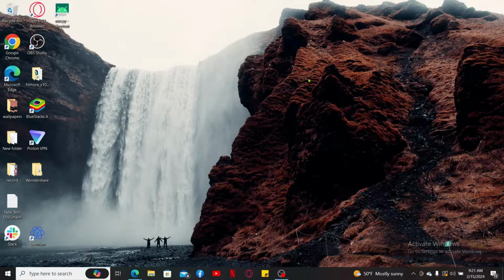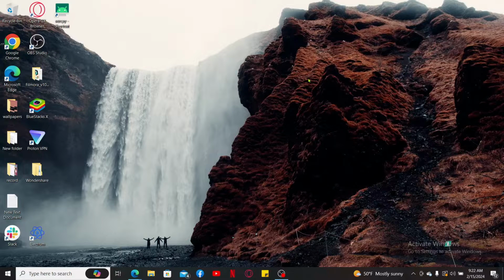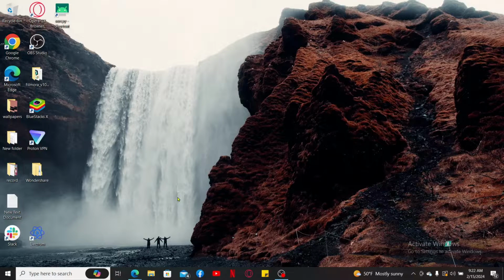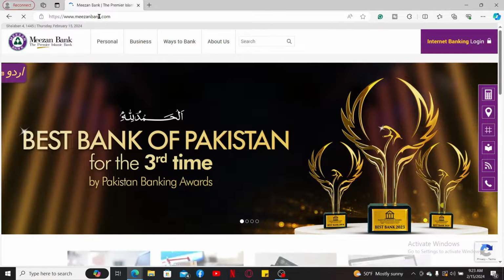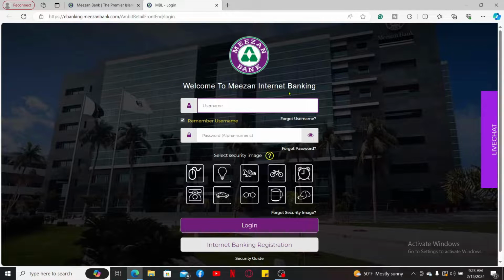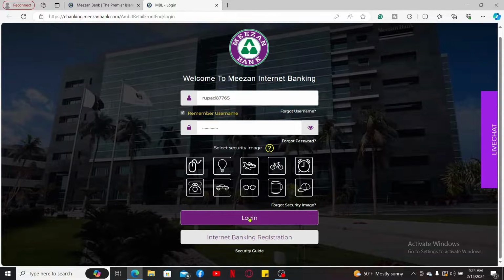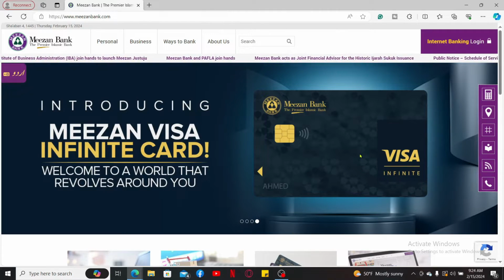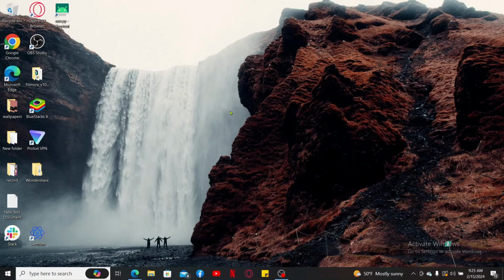How To Activate Meezan Bank Debit Card? (2024)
Unlock the potential of your Meezan Bank Debit Card with our straightforward guide on how to activate Meezan Bank Debit Card. Whether you're a new Meezan account holder or have received a replacement card, follow our step-by-step tutorial for a hassle-free activation process. We'll cover essential steps and security measures to ensure a secure experience. Activate your Meezan Bank Debit Card confidently and gain access to a world of convenient transactions.